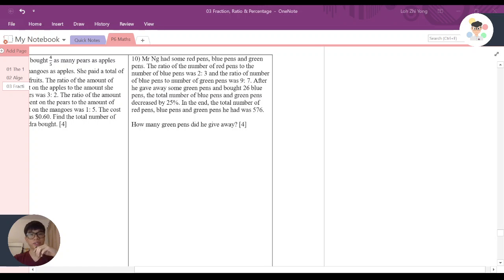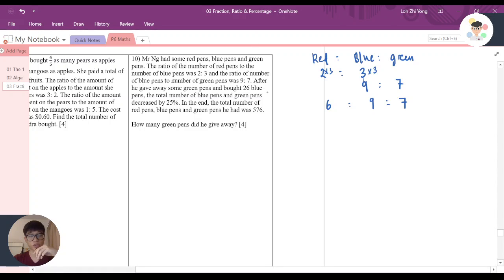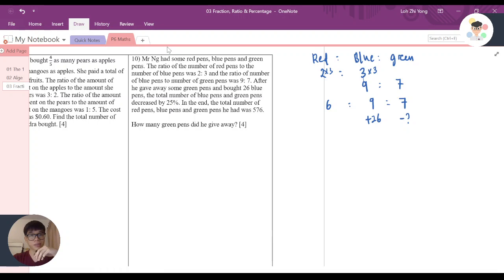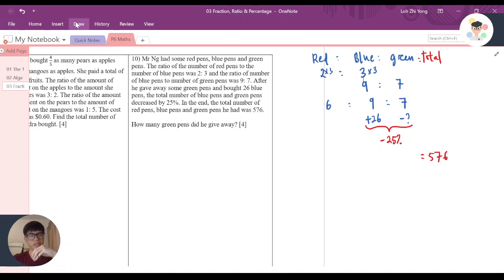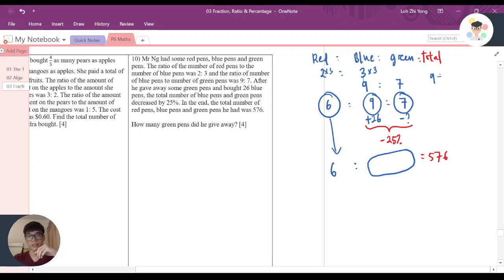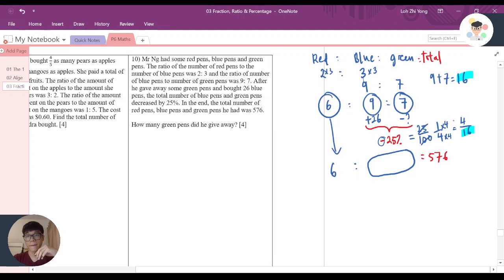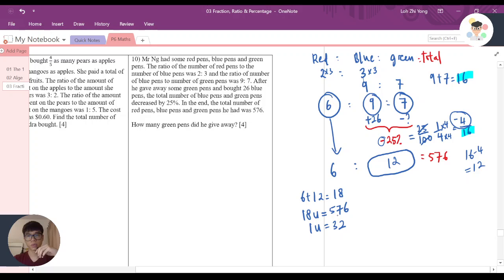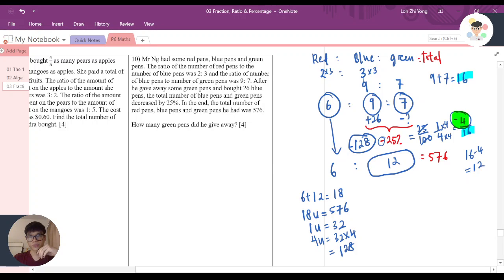Booklet 03 Page 33 Question 10